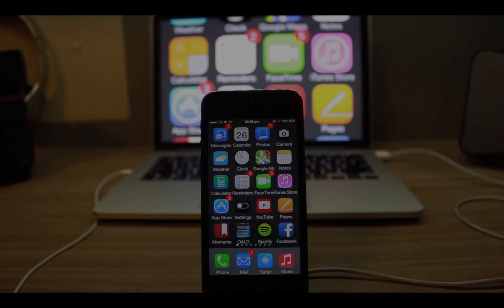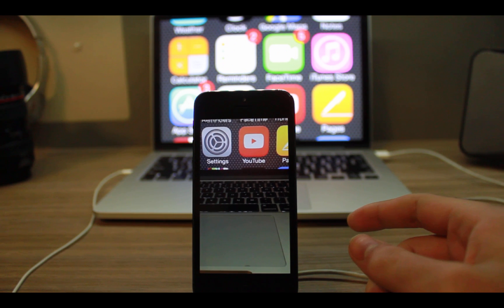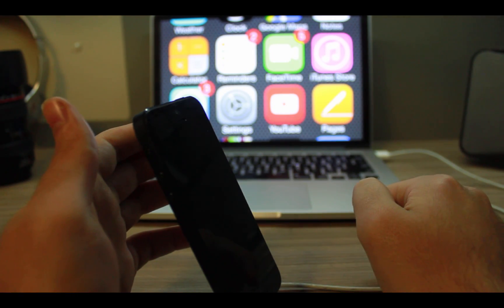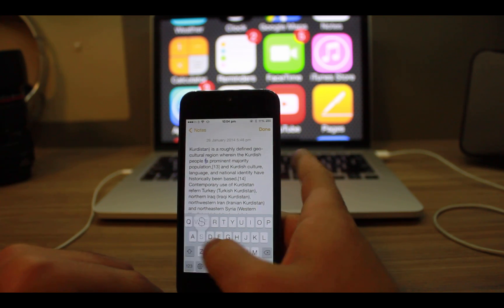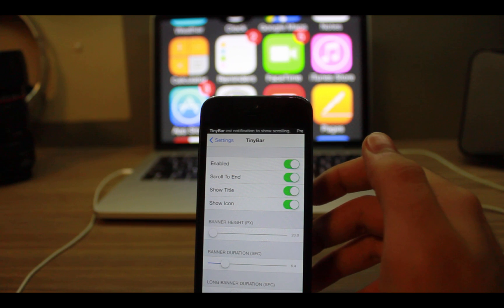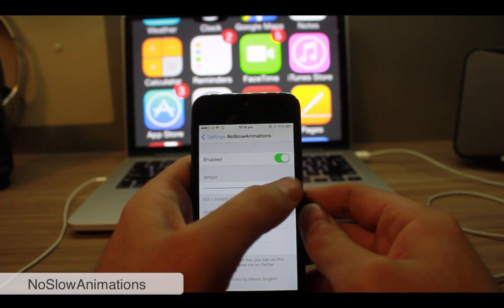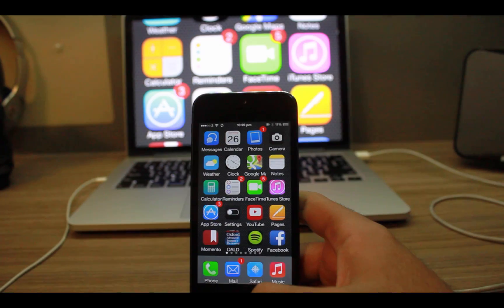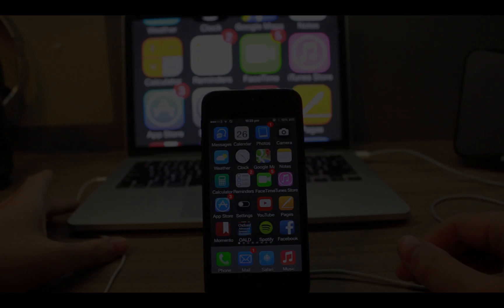Best Cydia Tweaks for iOS 7 and iPhone 5S/5 [February 2014]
Best cyida tweaks of this month is here.

1-Slo-mo Mod -  iPhone, iPad, iPod touch - Free
2-SleekSleep - iPhone - $0.99
3-CCToggles-  iPhone, iPad, iPod touch - Free
4-SwipeSelection Pro -  iPhone, iPad, iPod touch- $1.99
5-iSwipe - iPhone, iPad, iPod touch - Free
6-TinyBar - iPhone, iPad, iPod touch - Free
7-Alkaline - iPhone, iPad, iPod touch - Free
8-NoSlowAnimations - iPhone, iPad, iPod touch - free
9-TransparentVolume -  iPhone, iPad, iPod touch - free
10-SlideForUsagen- Phone, iPad, iPod touch- free

Intro Music by P.A.L.A - Check out his great musics on his official sound cloud channel: